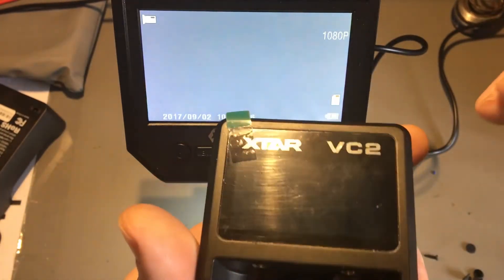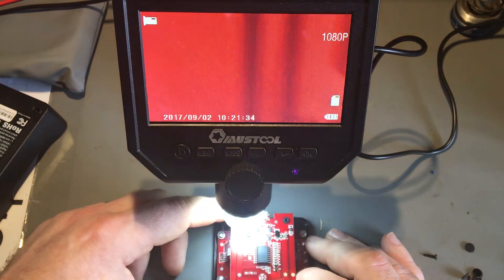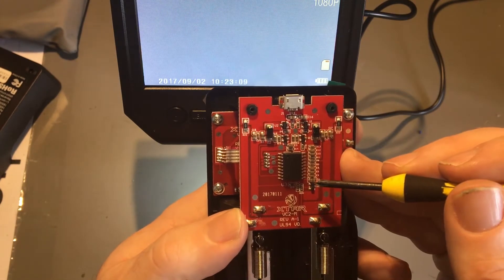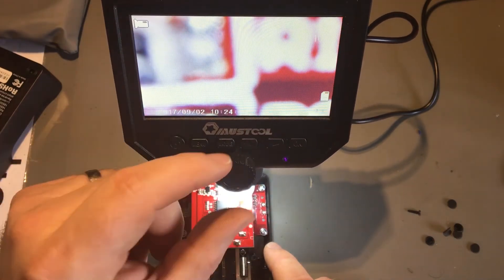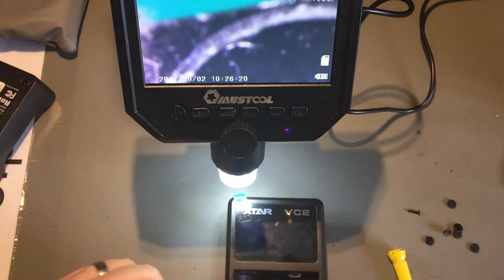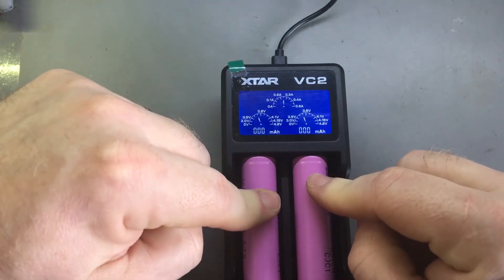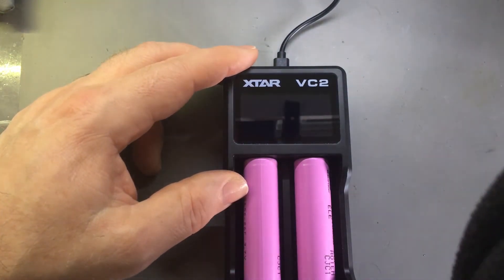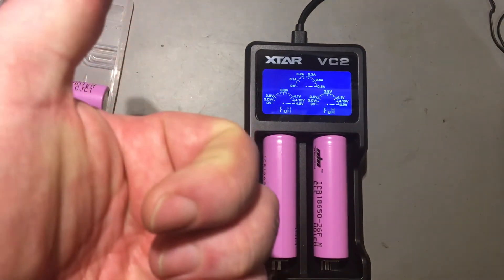#282 XTAR VC2 Battery Charger Teardown and Firmware Bug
I try charging some 18650 batteries for the first time using a XTAR VC2 charger.

I notice a off current reading on the display and so I pull it apart to check for any hardware issues, turns out it is a firmware bug !

Boonton
4220.

Fluke
8842A:
893A.
A90.

HP/Agilent/Keysight
5005A.

Marconi
2022D.
2955.

Siglent
SPL-1008.